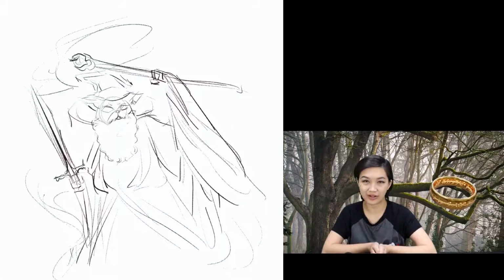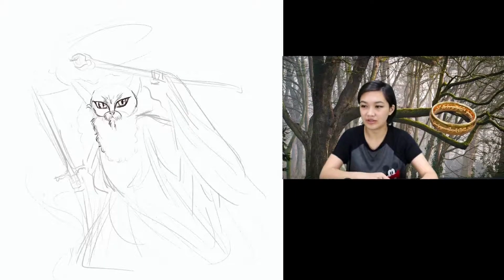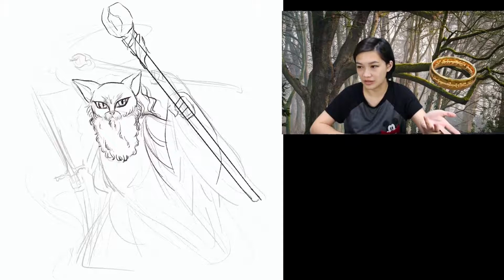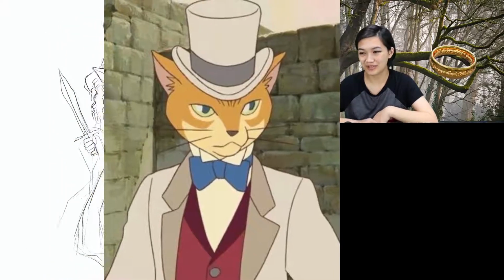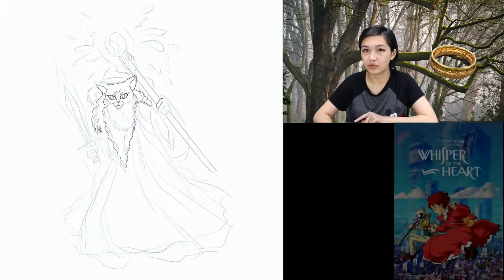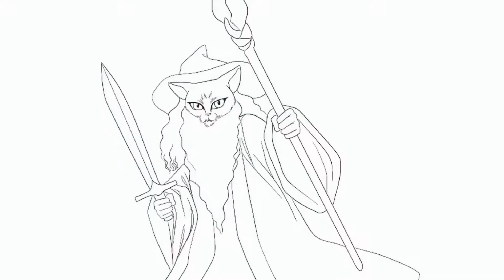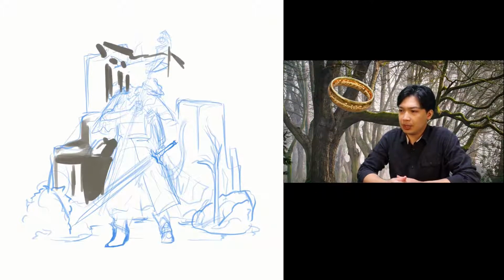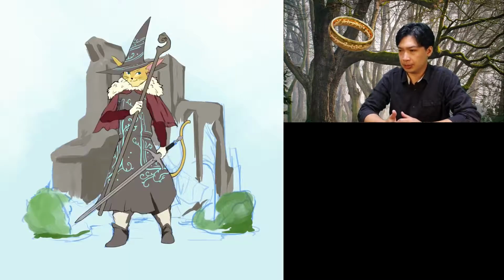Drawing a Studio Ghibli Character in the World of Middle Earth | Art Challenge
Drawing a Studio Ghibli Character in the world of Middle Earth Art Challenge! Featuring Baron from Whisper of the Heart/The Cat Returns and Gandalf from The Lord of the Rings.

In this new series, Filipino-American sibling artists Michelle and Miguel challenge each other drawing a Studio Ghibli and Lord of the Rings character . . . combined as one character. Both interpretations are compared at the end. This is an art challenge where we demonstrate digital mashup of two figures. An art project demonstrating the stages of illustration or drawing.

The Lord of the Rings is an epic high fantasy novel by the English author and scholar J. R. R. Tolkien.

Studio Ghibli Inc. is a Japanese animation film studio headquartered in Koganei, Tokyo. The studio is best known for its animated feature films, and has also produced several short subjects, television commercials, and one television film.

Materials used: IPAD Procreate, Huion Kamvas Pro 16, Clip Studio Paint
This channel features time-lapse of portraits, illustrations, creative designs, and art challenge drawings. Enjoy the different art collections and visual art challenges from digital to traditional works using ink, colored markers, charcoal, pastels, acrylic and many other mediums by a brother and sister artists.

Our intentions is to show or demonstrate the process of an artwork, engage in fun art activities, and entertain everyone who appreciate visual art.

We would like to hear from you. We would like to know what kind of artwork or art activities would you like us to do. Tell us what we can improve on and what we can make this world an art enjoyable place to live.

MK ME DRAW | Weekly videos of speed drawings, art time lapses and painting art videos by Filipino-American sibling artists Miguel Karlo Dominado and Michelle Erin Dominado. Don't forget to turn on notifications for our channel and FB page for updates and special announcements!